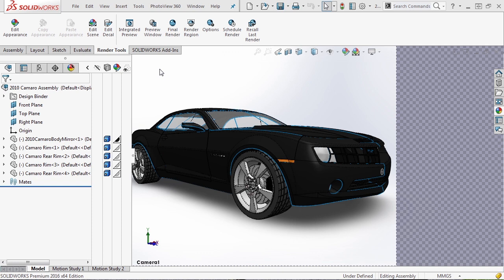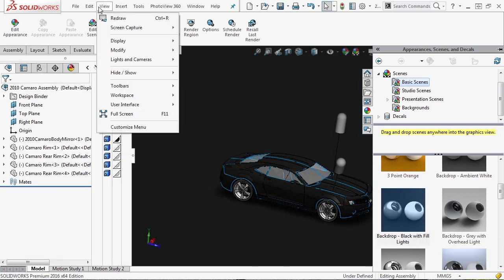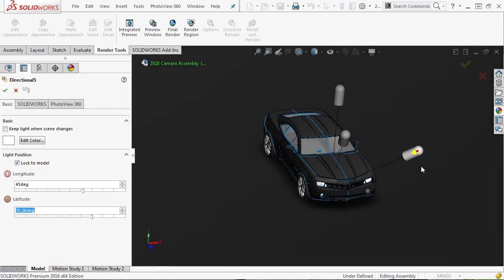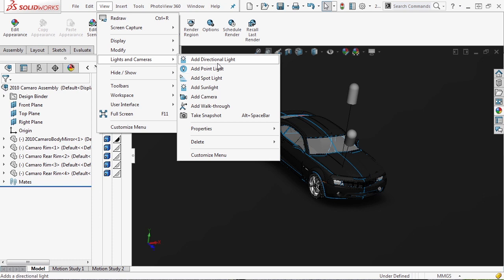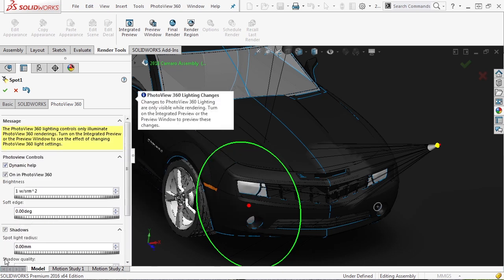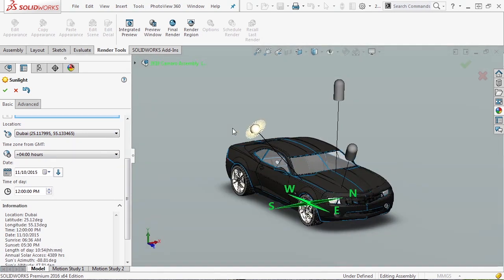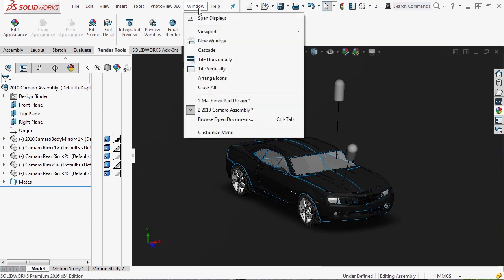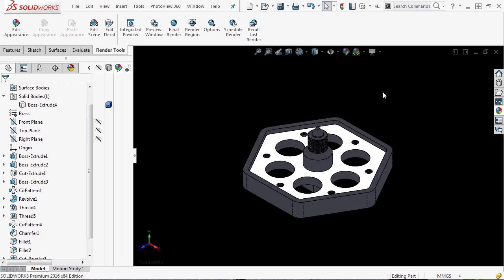Solidworks Tutorial 70 : Solidworks Lights